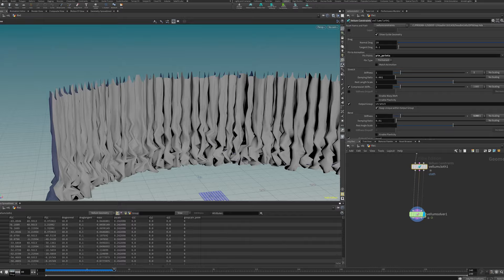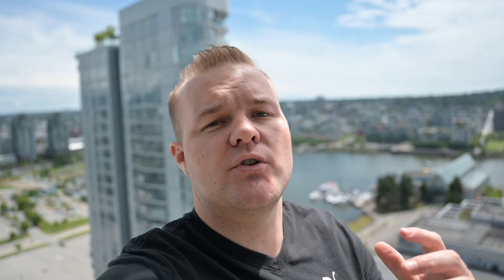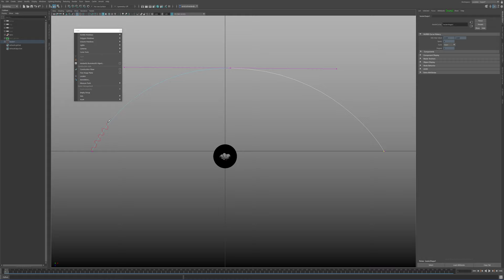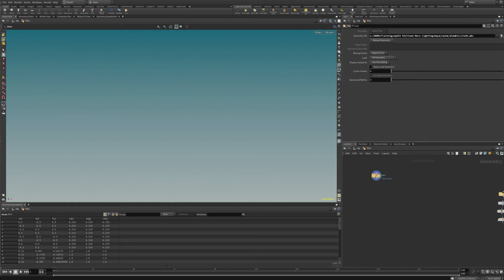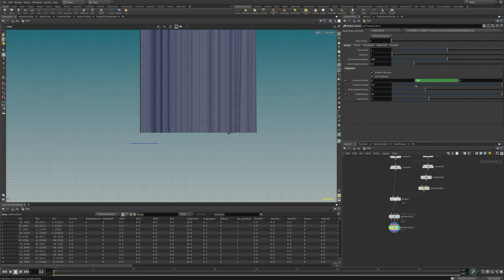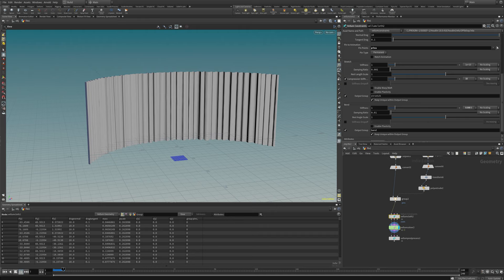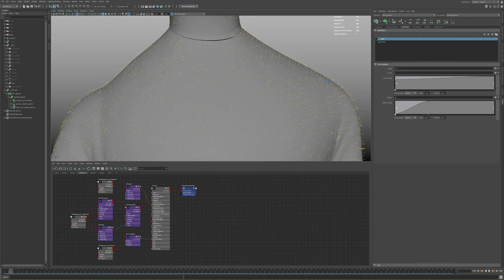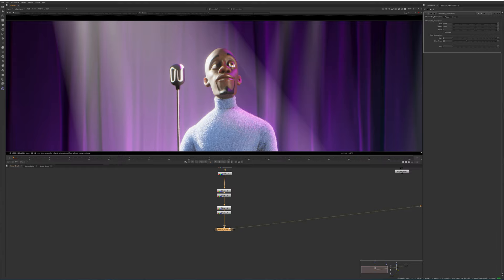Pixar Style Hero Lighting Techniques | part1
Learn how to create Pixar style looking characters and learn feature animation lighting techniques.

MODEL BY
Sachin Sivakumaran

How to create the layout using Houdini and the famous vellum cloth sim, apply fur in XGen using Maya, export textures from Substance Painter. Create convincing shaders, and setup amazing looking light rigs using Volume Scattering and HDRI based lighting.